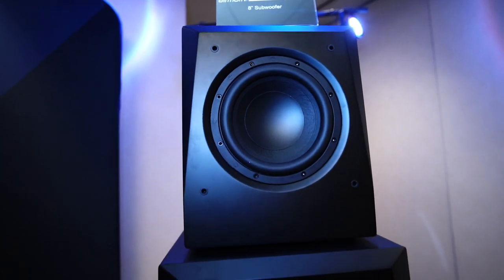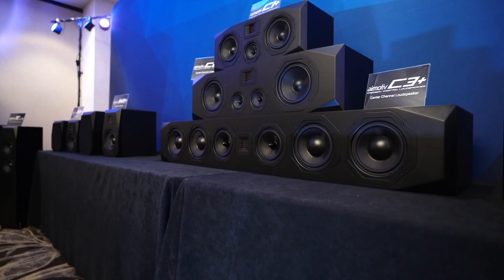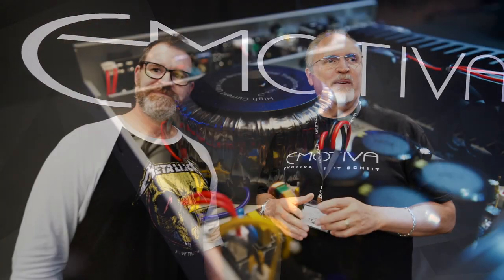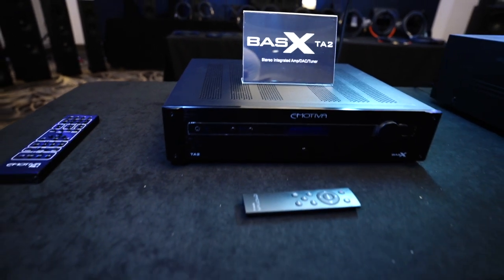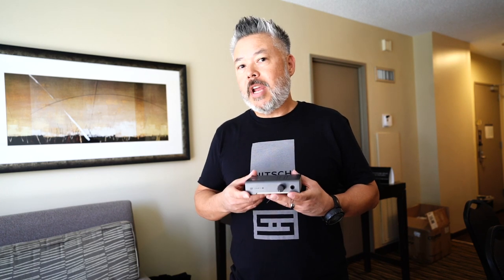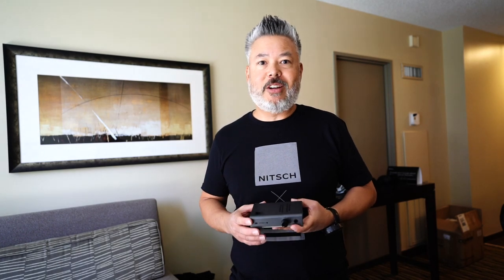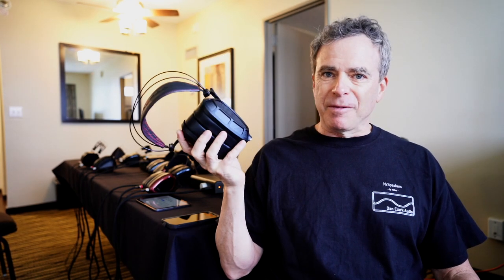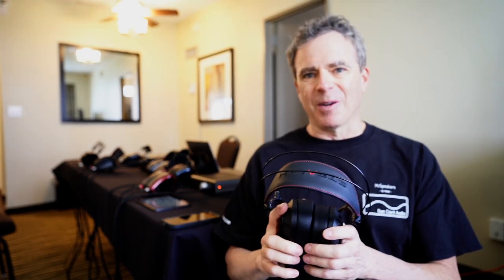New Emotiva and Schiit Products! Speakers, Amps, DACS... OH MY!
Recommended DACs

Subs